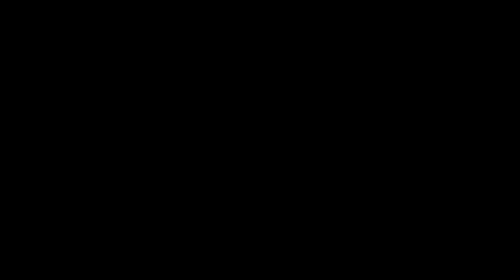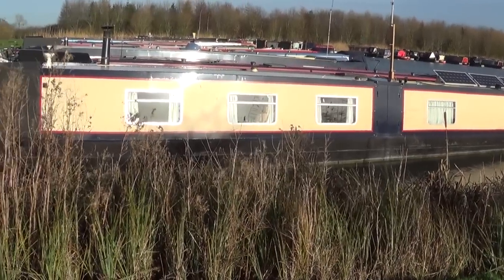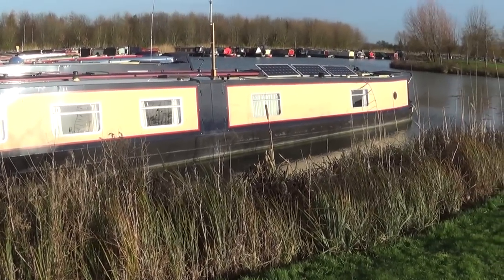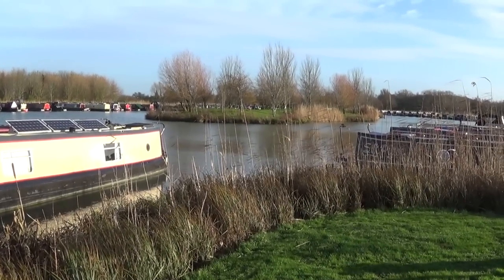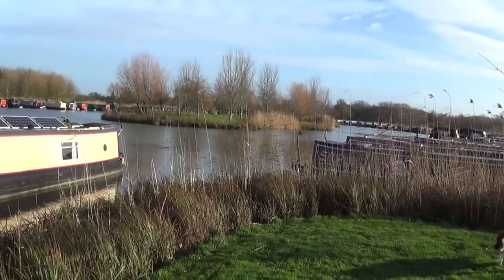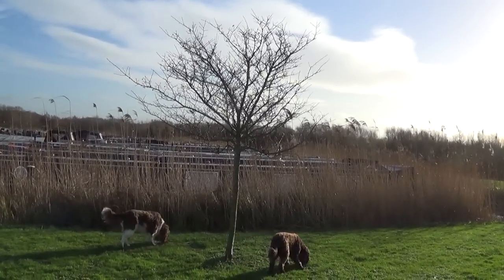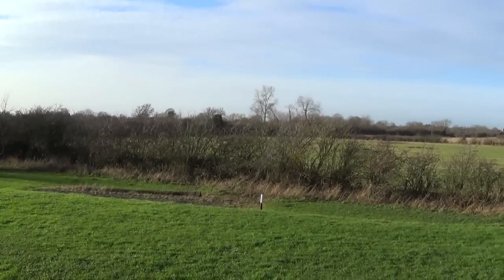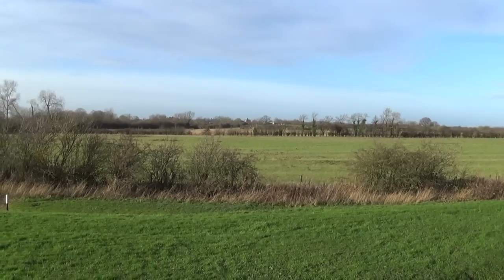Welcome to living on a narrowboat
This short welcome video shows you where I moor my boat and, if you can hear my voice above a rather sharp and unpleasant December wind, you'll find out more about my wonderful mooring and about the site itself. Enjoy!